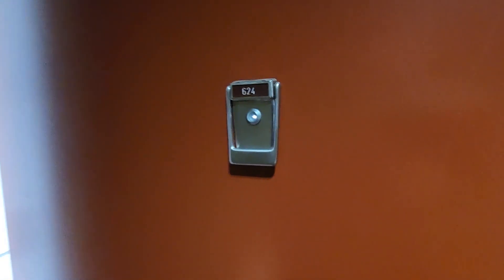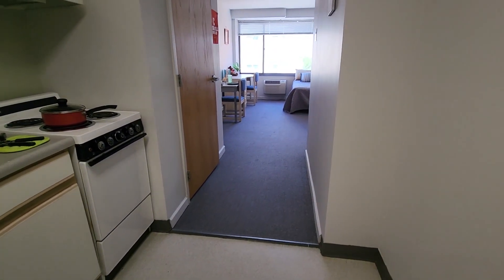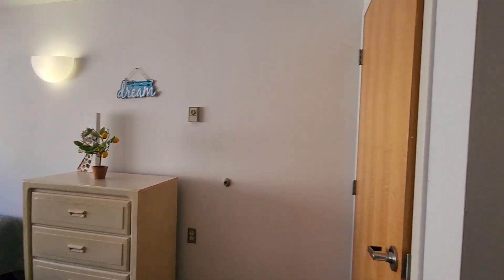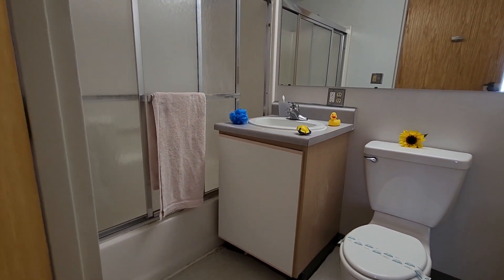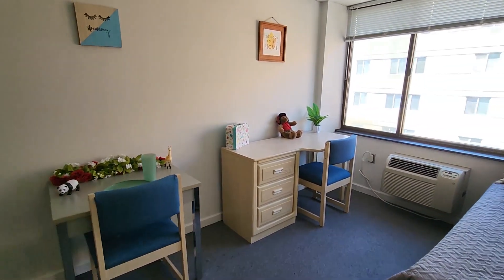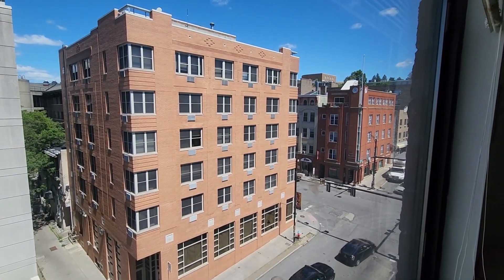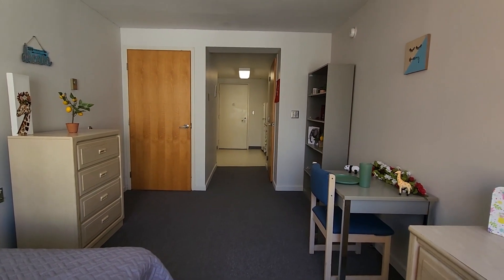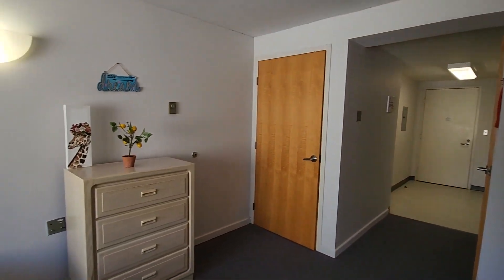Collegetown Center North Rectangle Even # Studio Tour: Apartment 624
Each studio is equipped with modern furniture and appliances, including a dishwasher and A/C unit in each apartment. Walking into the apartment, the kitchen and closet are to your left, and the bathroom opens onto the living area. The carpeted living area comes fully furnished with a full-sized bed, dresser, bookcase, desk, small table, and two chairs. The large north-facing window looks over Dryden Rd.